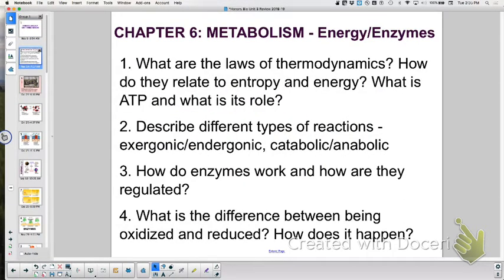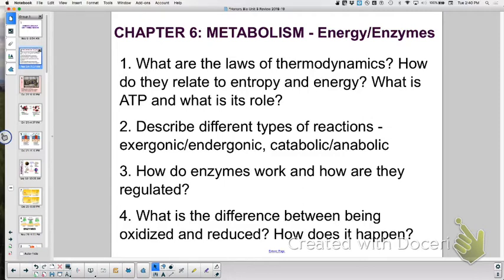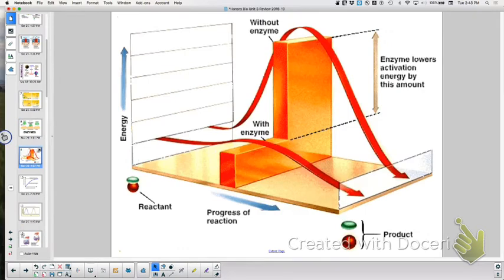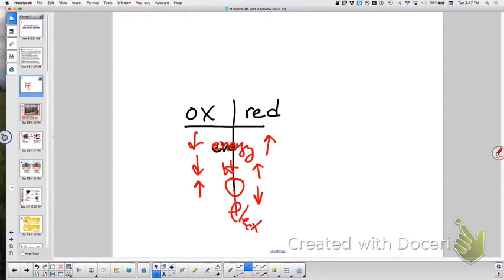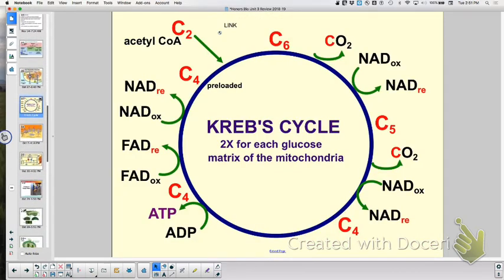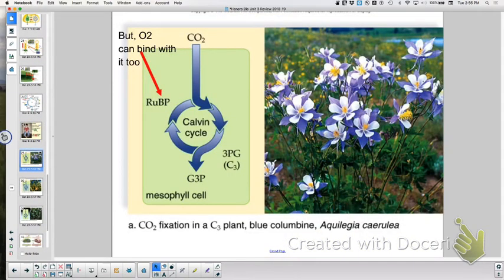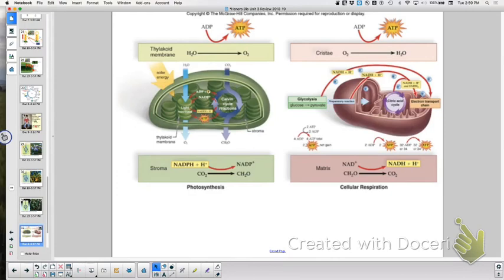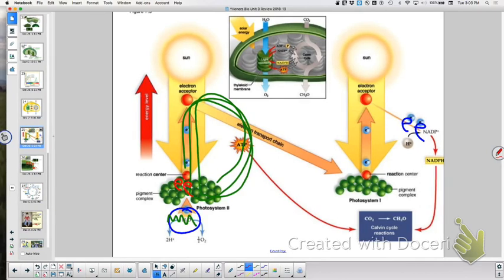HBio Unit 03 Review: Energy, Enzymes, Cellular Respiration and Photosynthesis